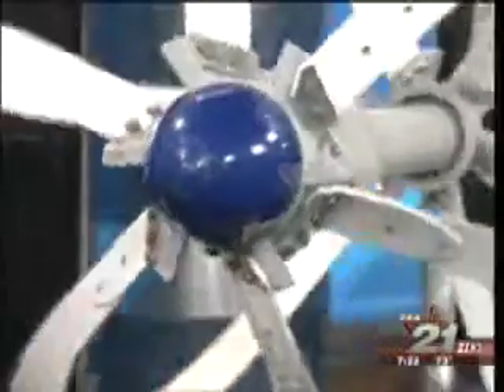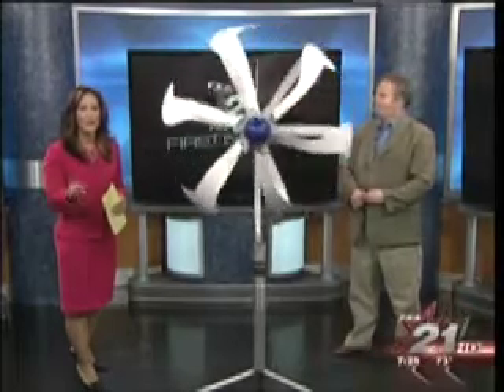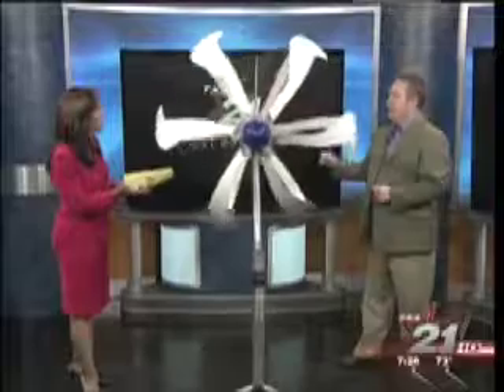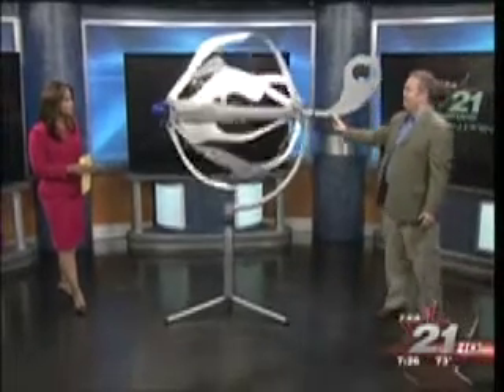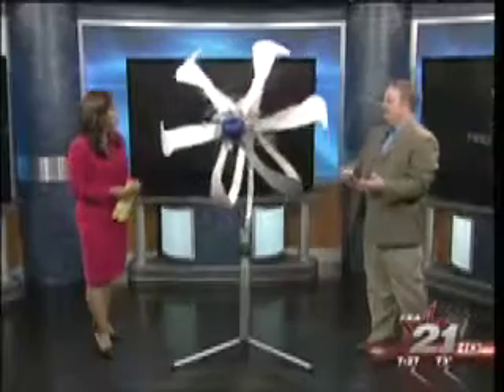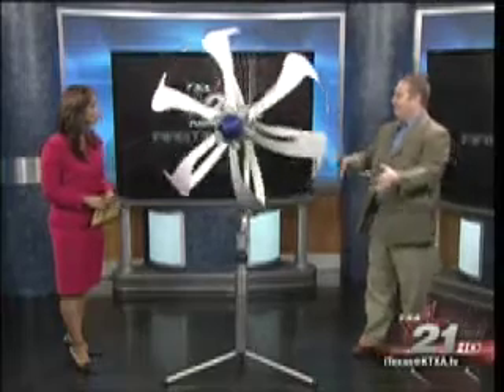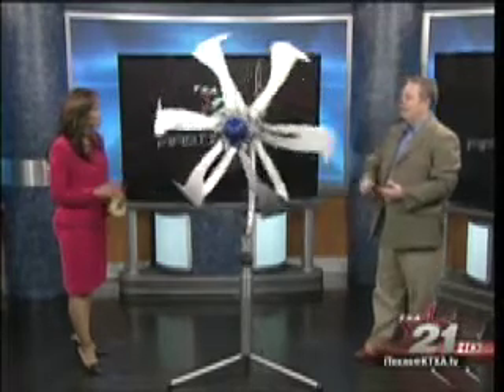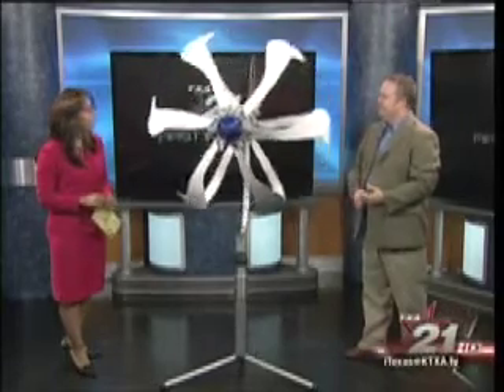Energy Ball Turbine on Home Improvement Zone with David Yates on TXA TV 21 in DFW metroplex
Nerissa Knight and David Yates show you how you can produce your own energy using a new "Energy Ball" Video can also be viewed on the Home Improvement Zone